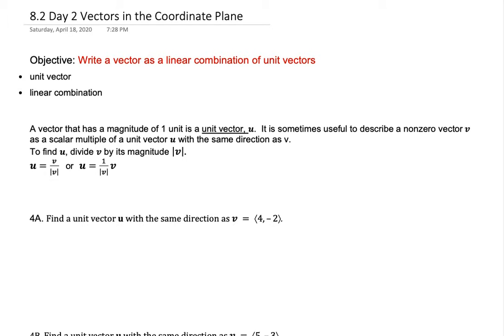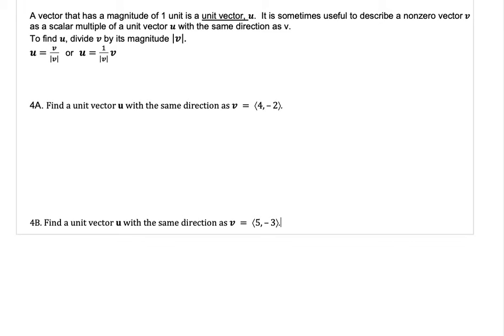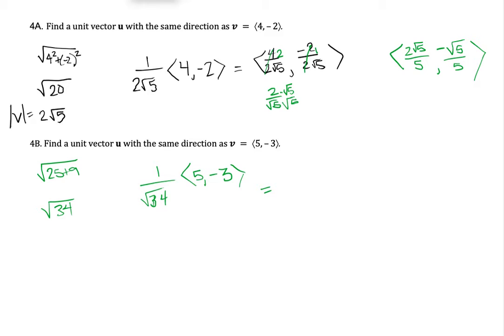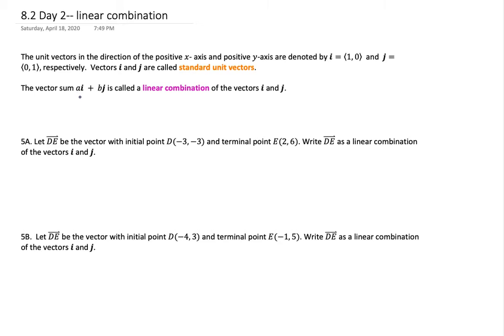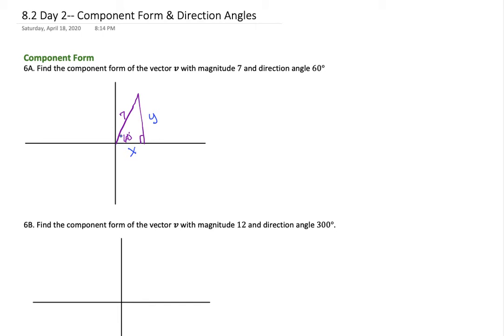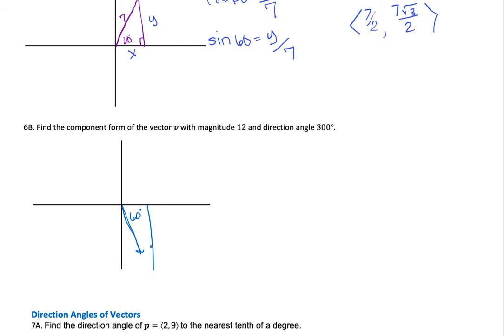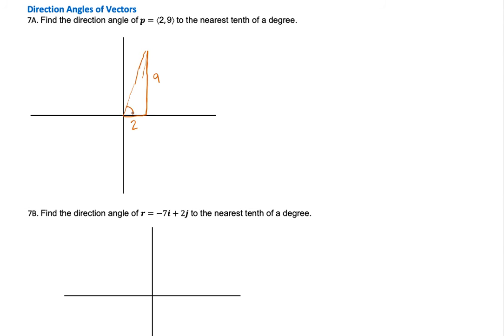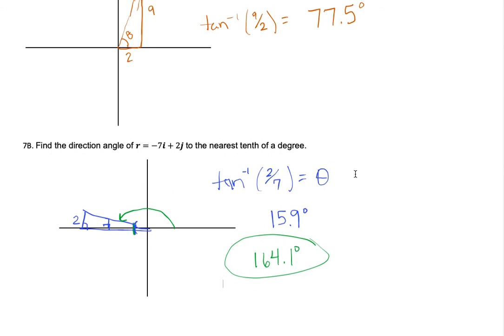PreCalc 8-2 Day 2